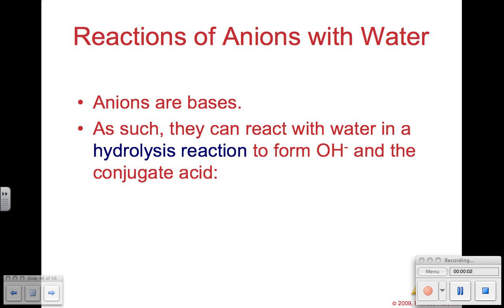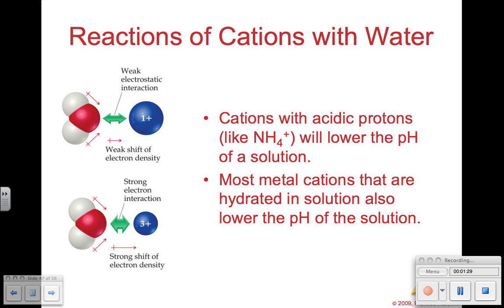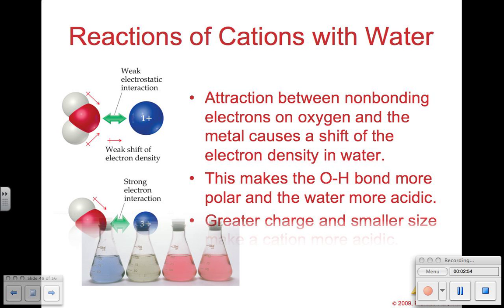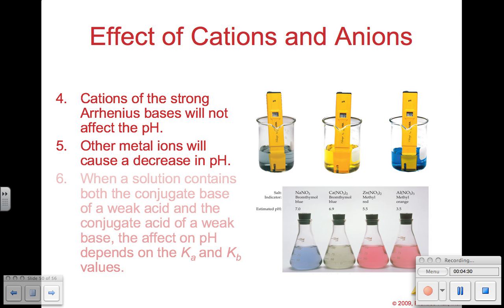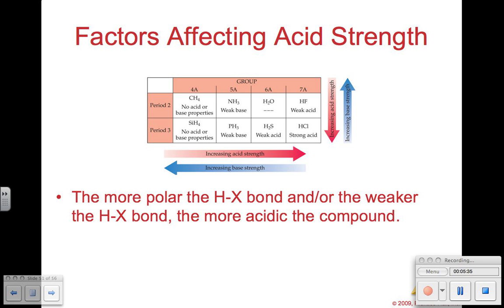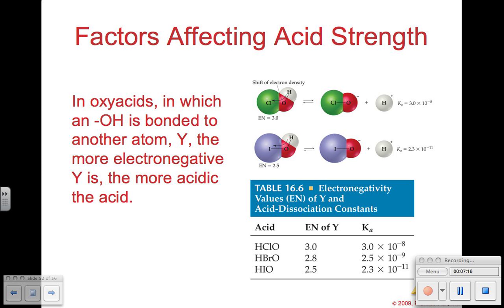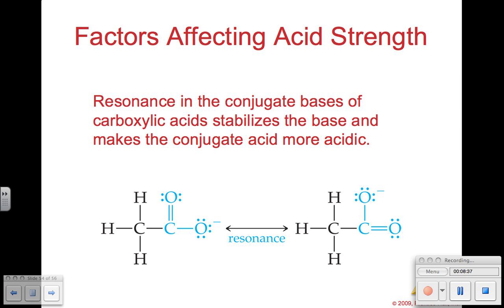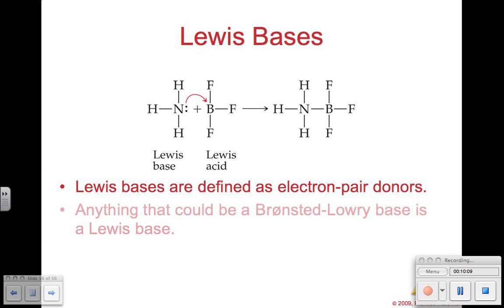AP Chem 16.9-11